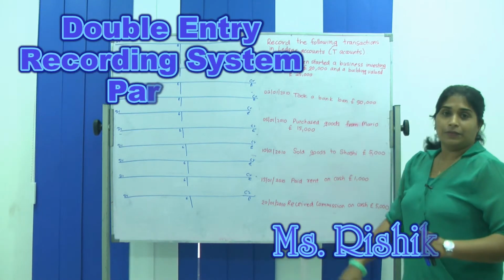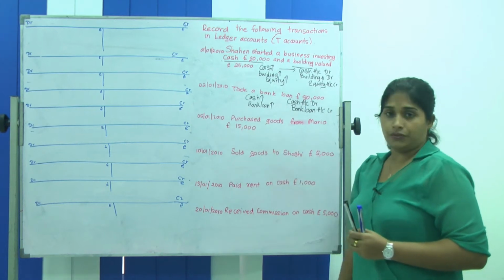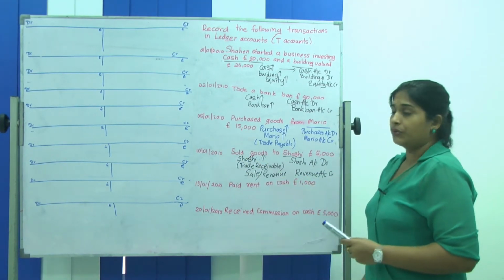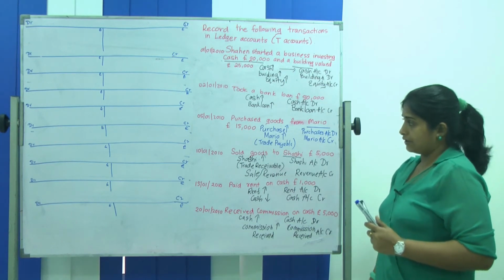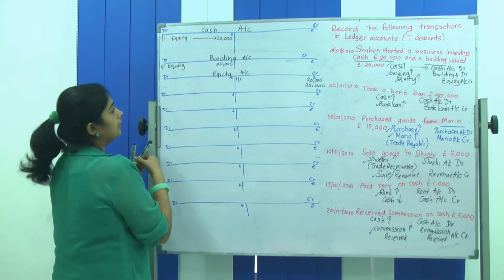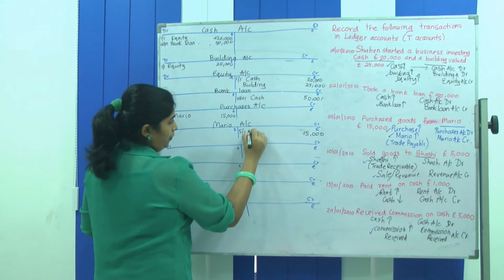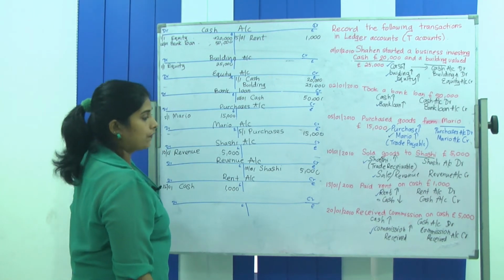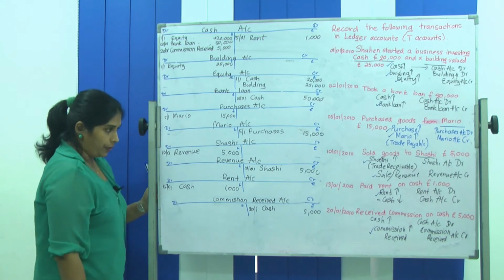Accounting Grade 8 & above double entry recording system III Ms Rishika